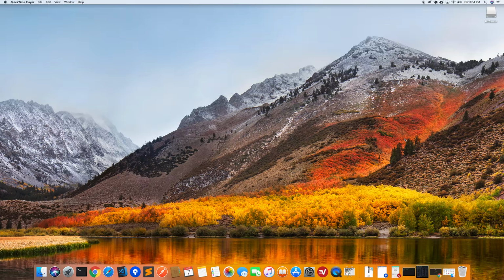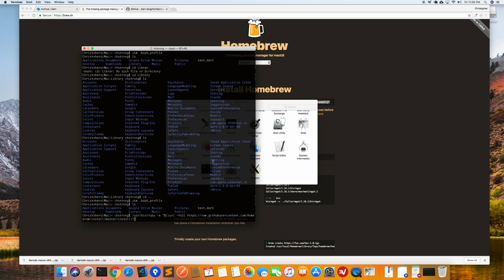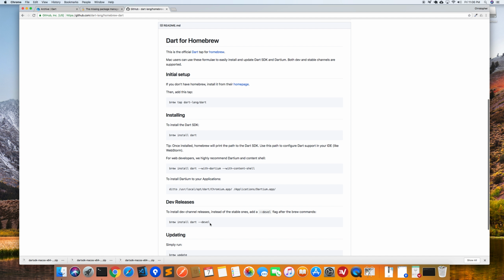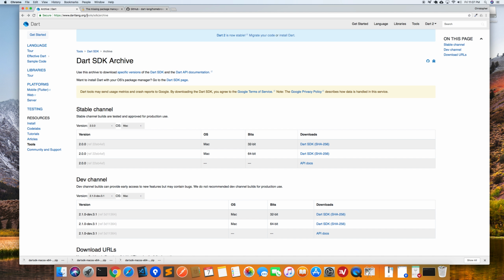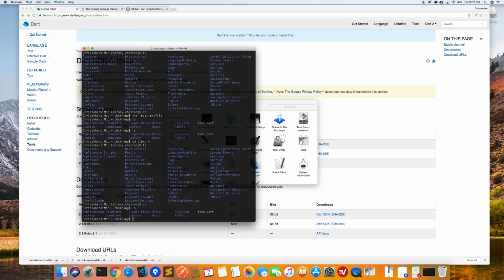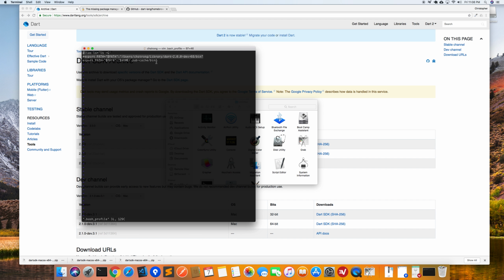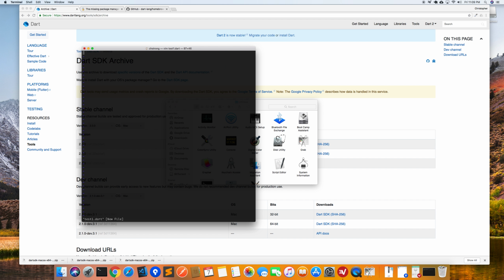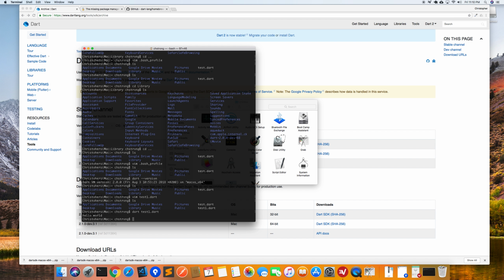Install Dart on macOS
This is a video tutorial that explains how to install the dart programming language on macOS. It explains how to install Dart over Homebrew and how to install Dart by downloading the SDK directly.